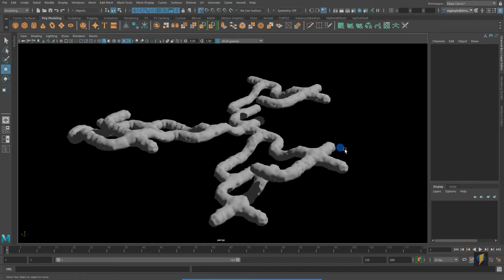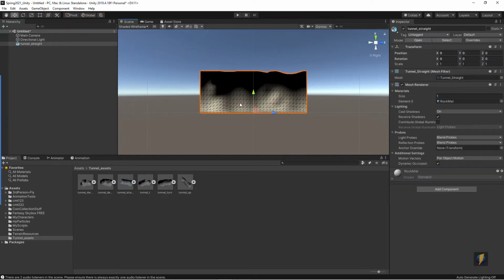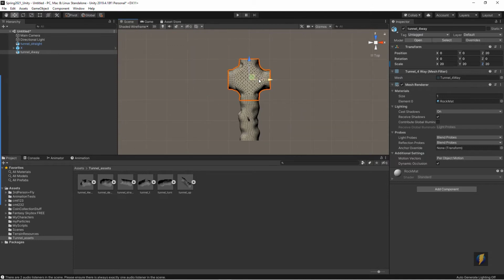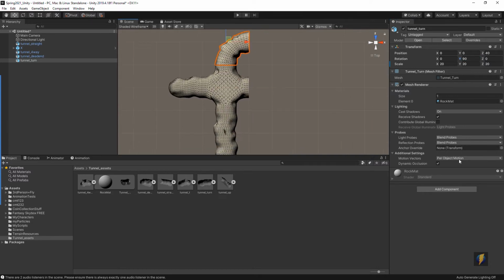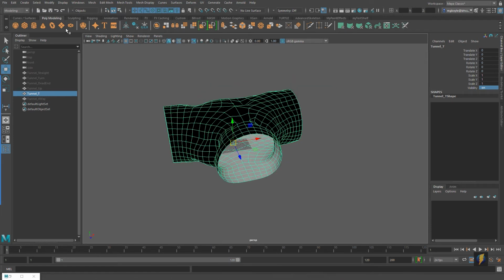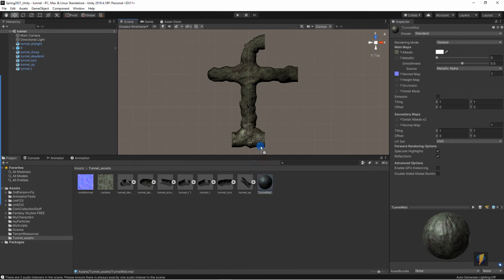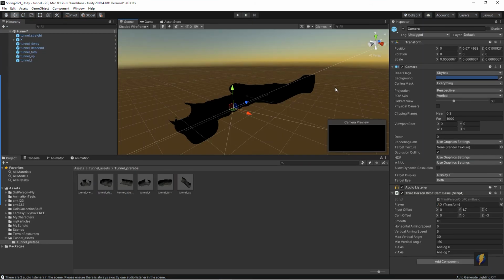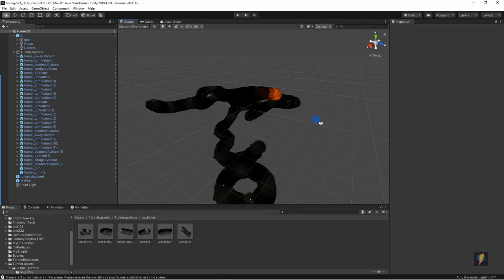Unity- A modular approach to creating an environment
In this video we will take the modular cave segments created in Maya in an earlier video and use them to create a cave system to explore.